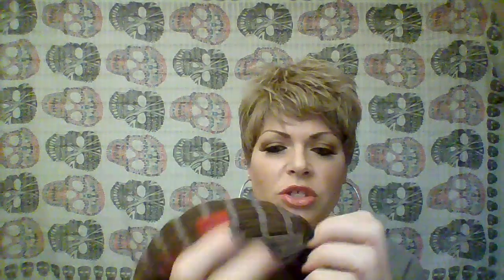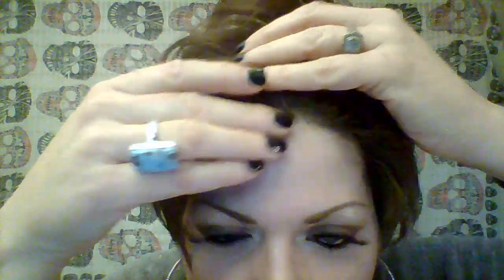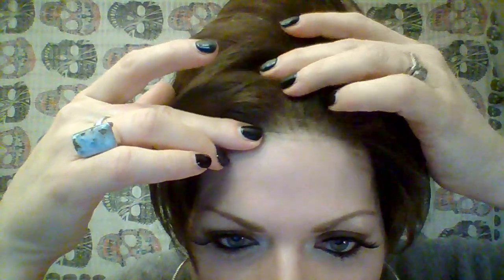J's Wiggin Out: Jon Renau Evan Wig Review 6/33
Today's review is on Jon Renau's Evan.  She's a comfortable, light weight modern pixie than can we parted where you like.

I have her in a classic /all over brown color 6/33.    She's a Smart Lace front, synthetic fiber unit.  She's ready to wear right out the box.  She also has velvet ear tabs and nape.

I hope this video helps you on your own wig journey.